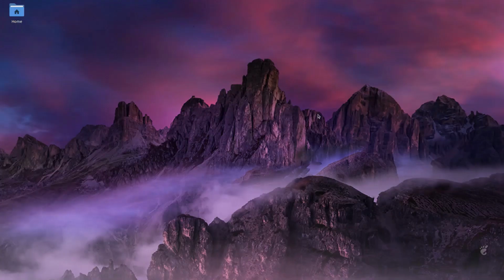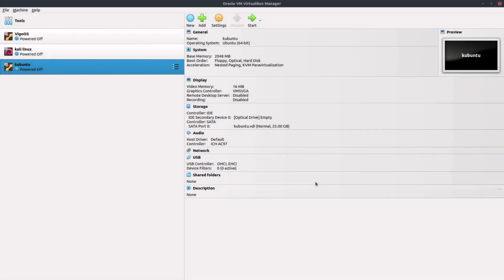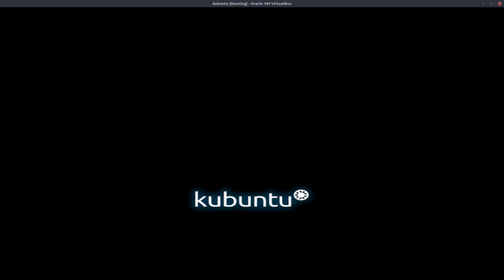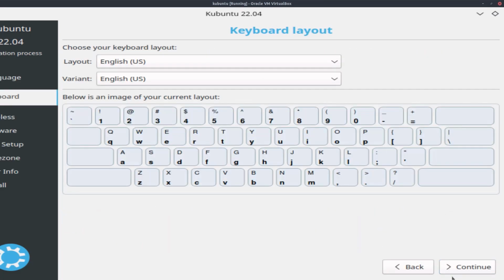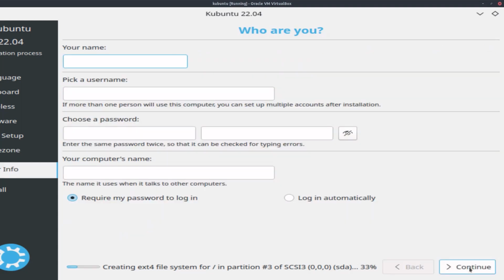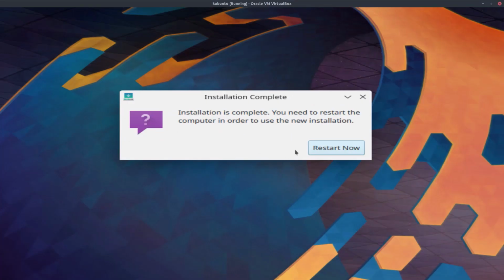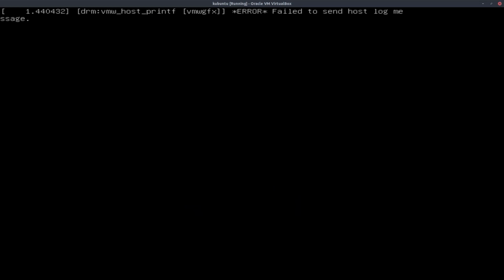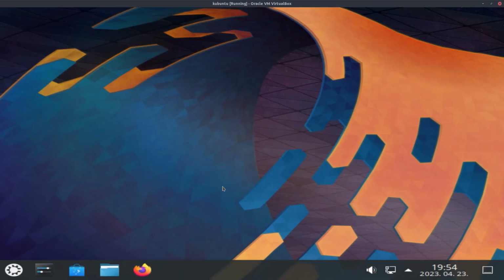How to Install Kubuntu inside VirtualBox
In this video I am showing you how to install Kubuntu inside VirtualBox